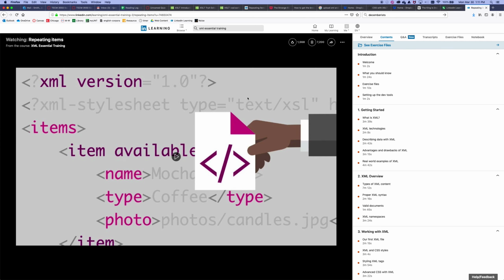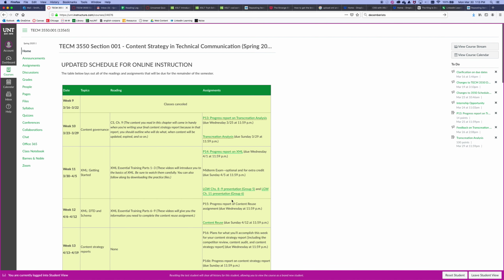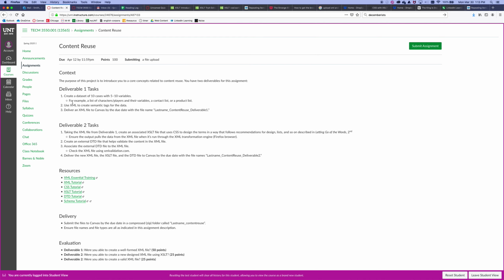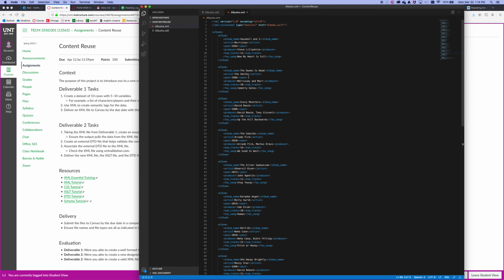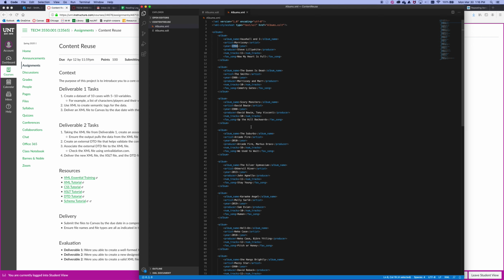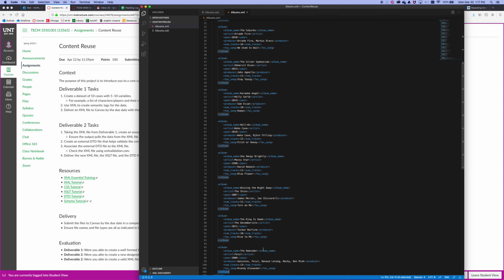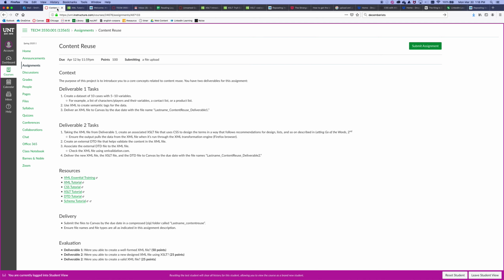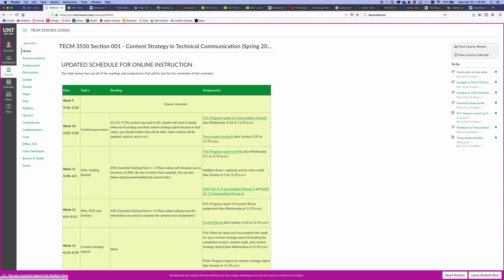3550 Week 11